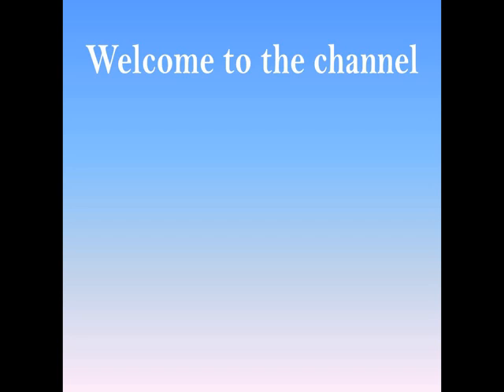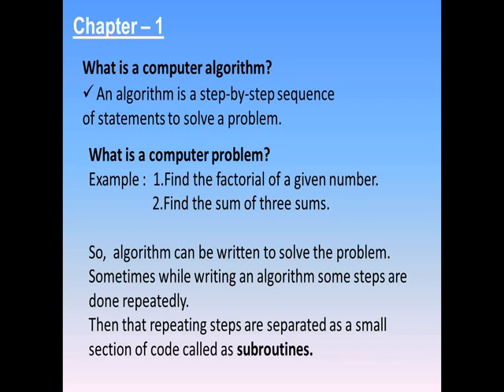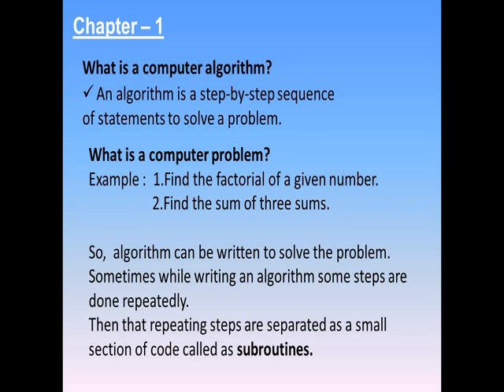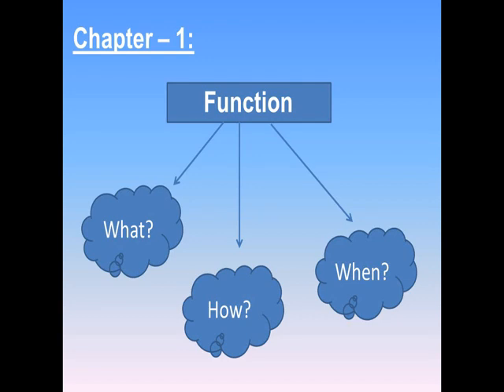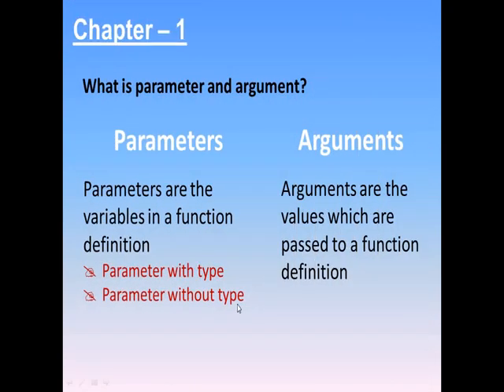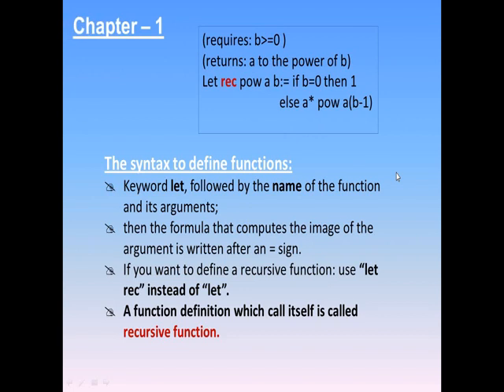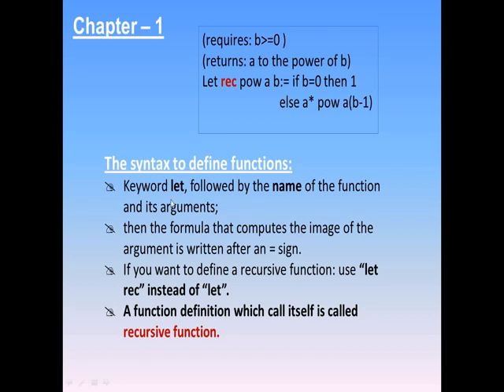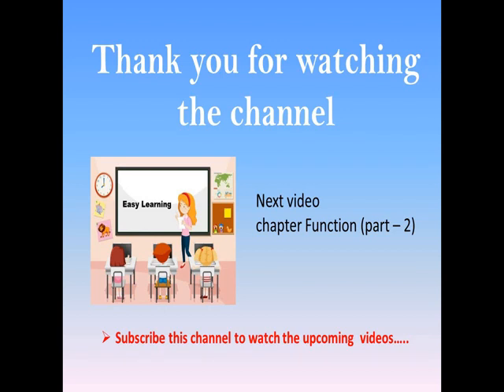TN 12th std computer science, chapter 1 Function (part-1)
Note: This channel name is changed to "Eternal Easy Education".

TN 12th std computer science, chapter 1 Function (part-2)